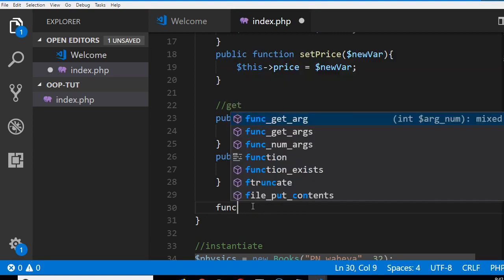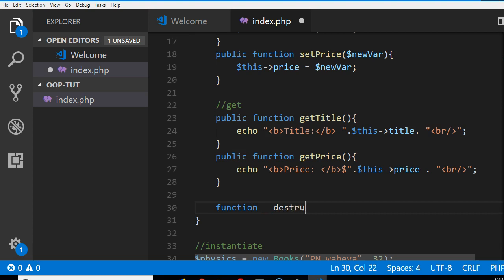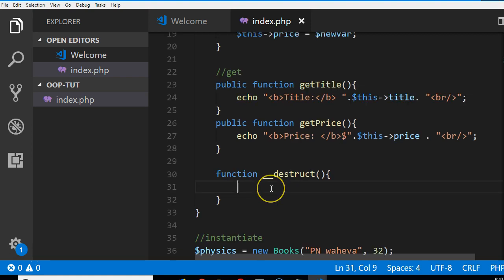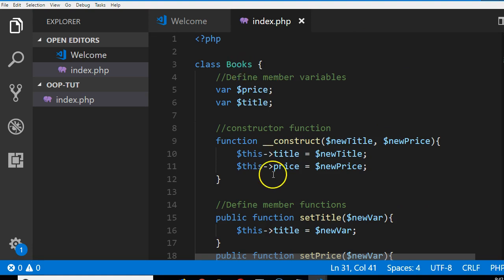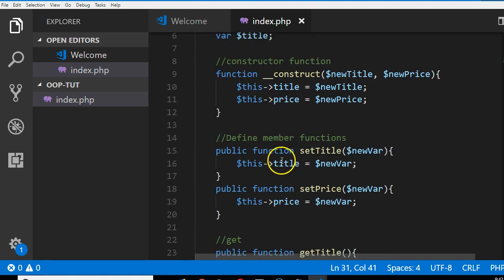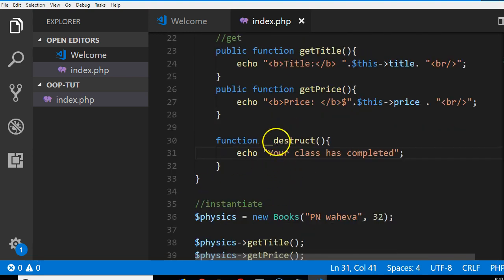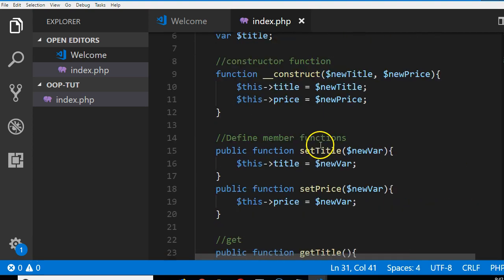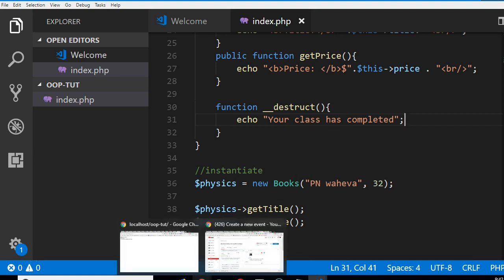OOP tutorial 7 what is a destructor in object oriented programming in PHP